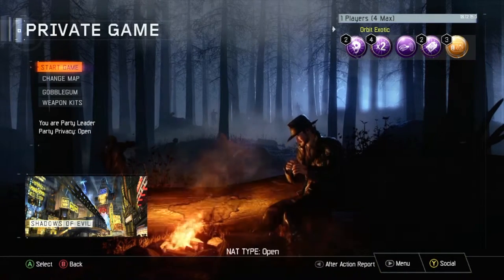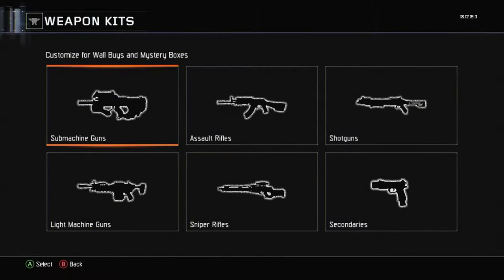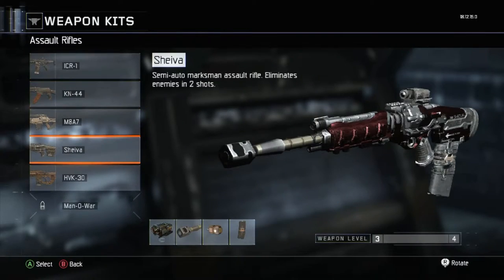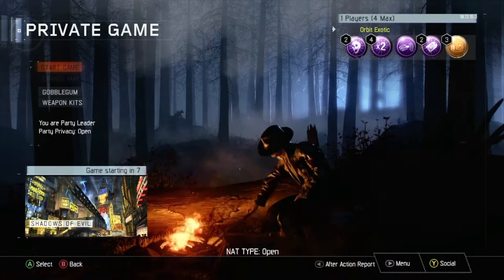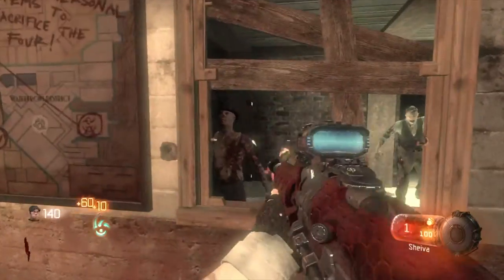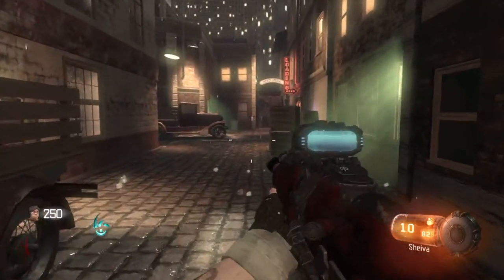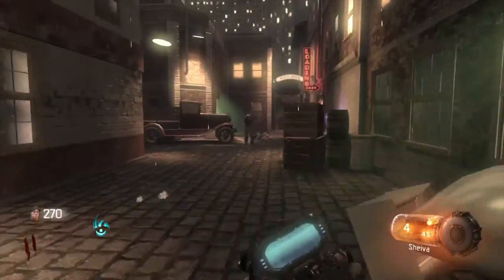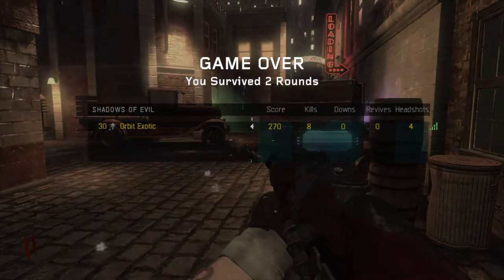How to get all attachments and camos (Shadows of Evil Zombies)